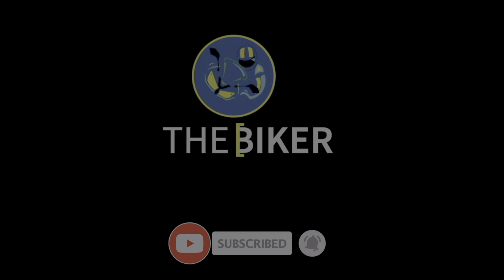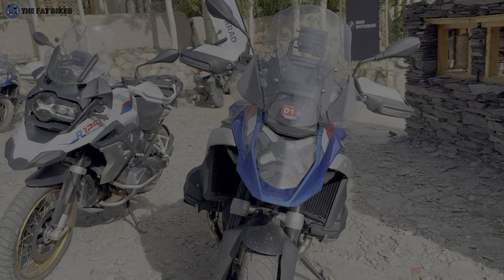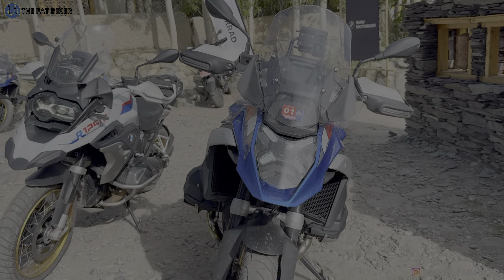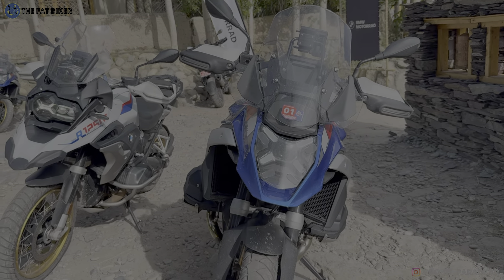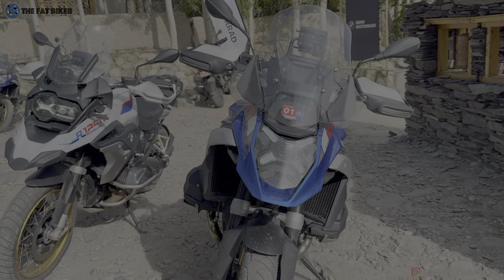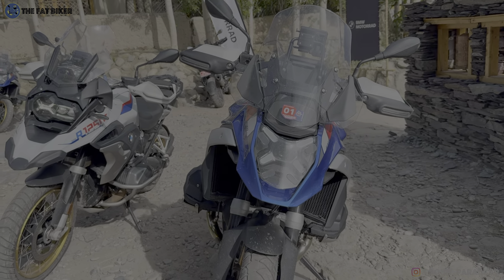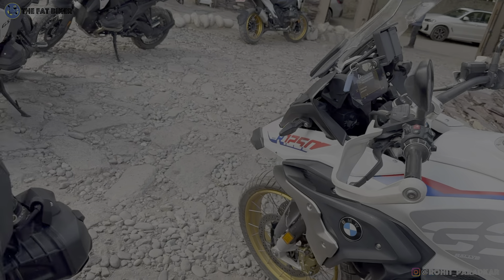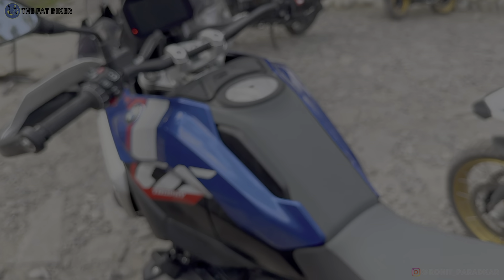The ULTIMATE BMW GS Model Comparison - R 1300 GS vs R 1250 GS - most detailed video on the internet!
BMW says the R 1300 GS is all new, but is it relly that different from the 1250 GS that we have come to love over the years? In this video, I'll highlight all the differences between the ULTIMATE BMW GS Models - the newly launched R1300GS and the outgoing yet equally potent R1250GS. This video of the R1300GSvsR1250GS will help you decide which one to settle for if you are in the market and whether you should upgrade to the R 1300 GS if you already have the 1250!